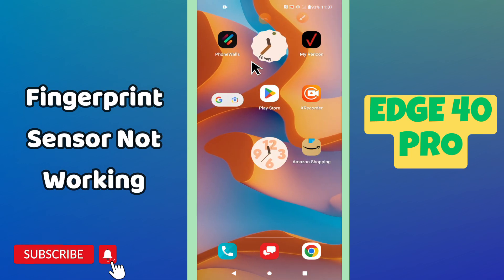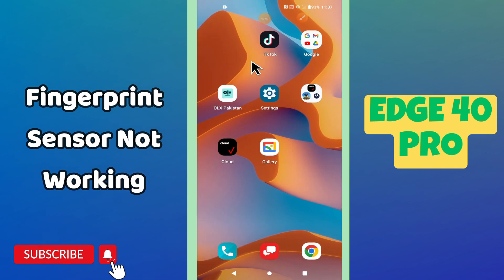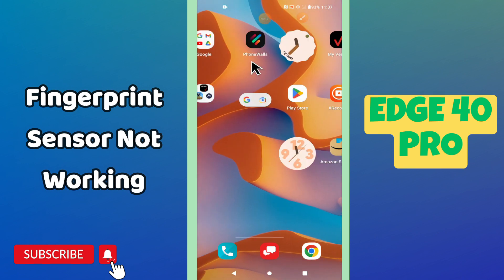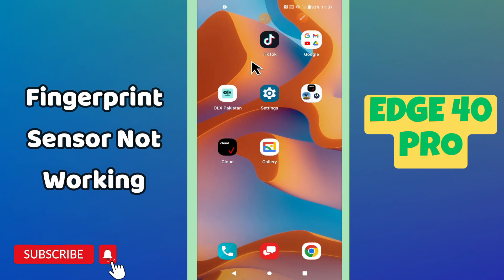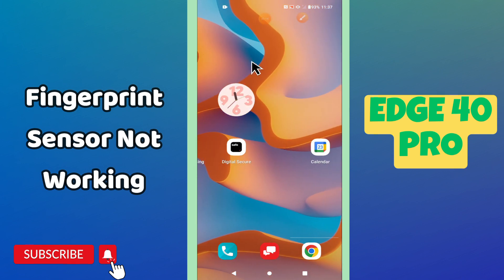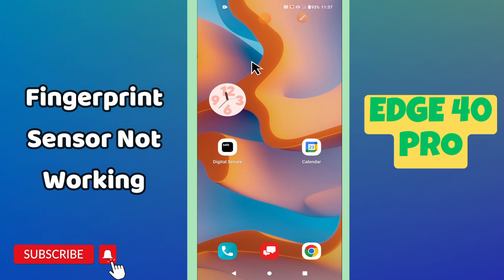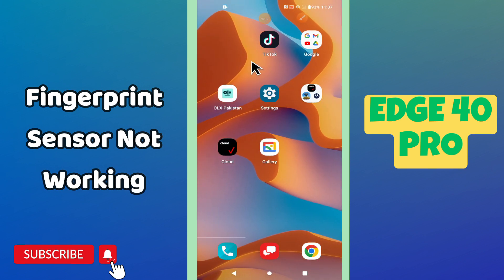Motorola Edge 40 Pro Fingerprint Sensor Not Working || How to resolve the fingerprint sensor issues